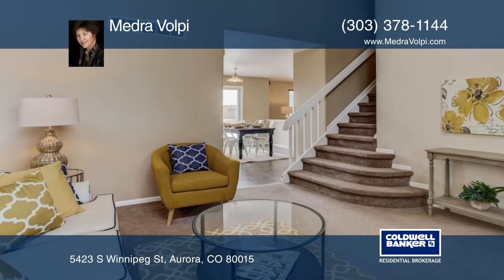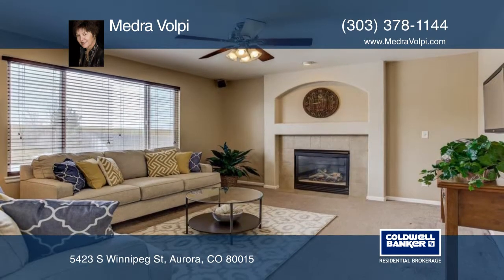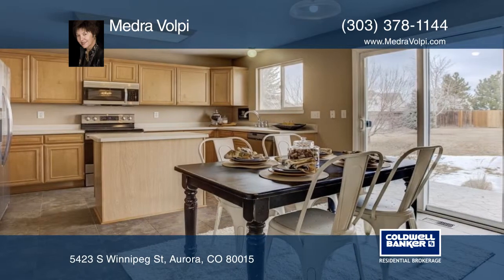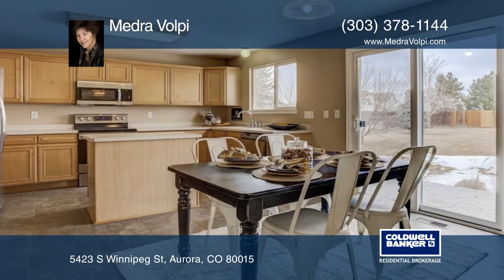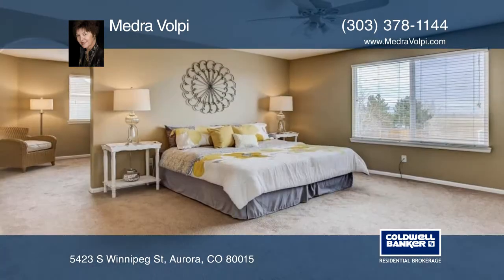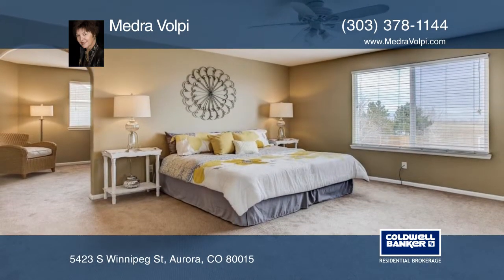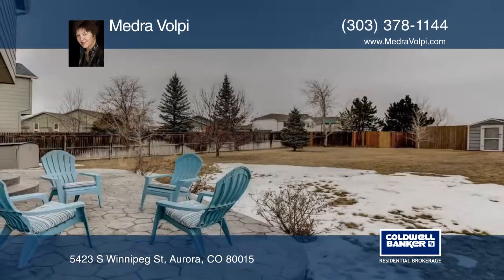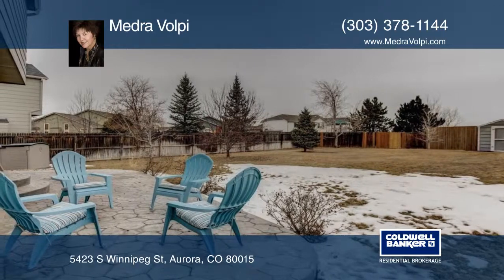Medra Volpi presents 5423 S Winnipeg St Aurora, CO | ColdwellBankerHomes.com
5423 S Winnipeg St, Aurora, CO

With a .25 acre lot, this three bedroom/ three bath home with finished basement, covered front porch and vaulted living room welcomes you from the moment you enter! The open floor plan allows you to be in the kitchen and have easy access to the family room or outdoor living spaces. The oversized, st